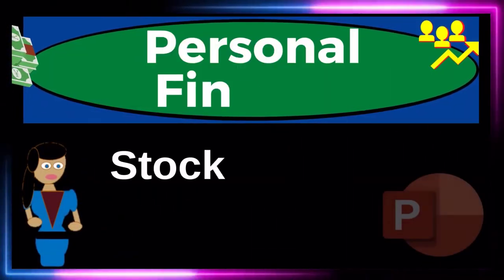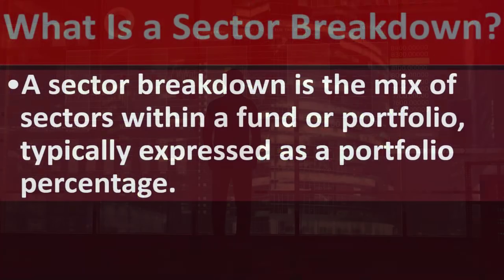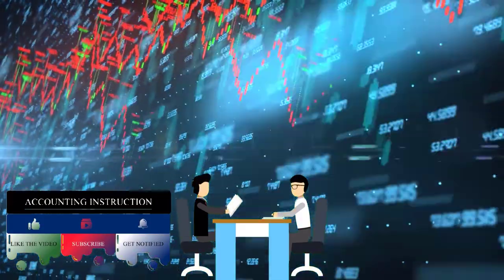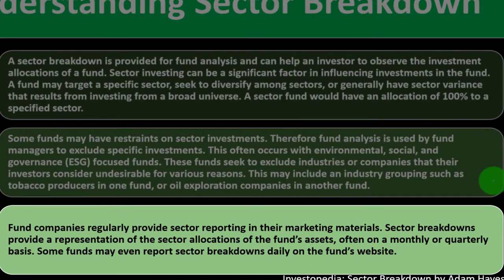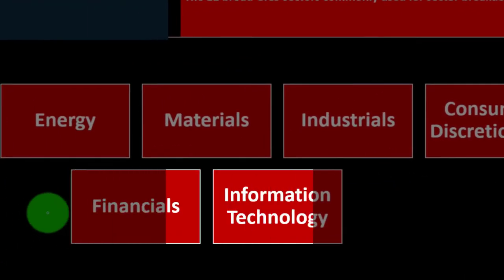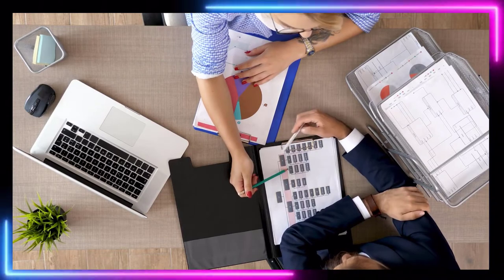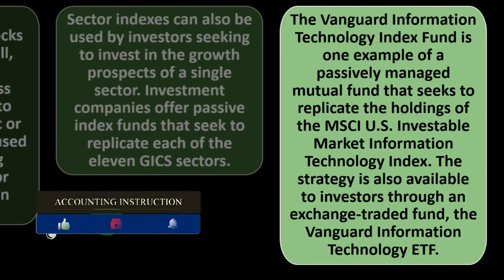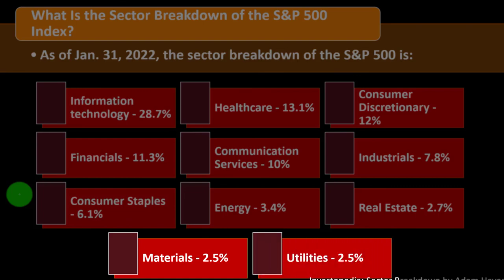Stock Sectors 12240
Stock Sectors
Personal Finance